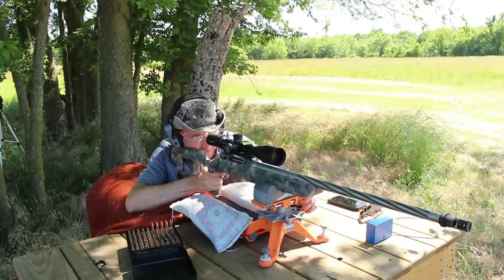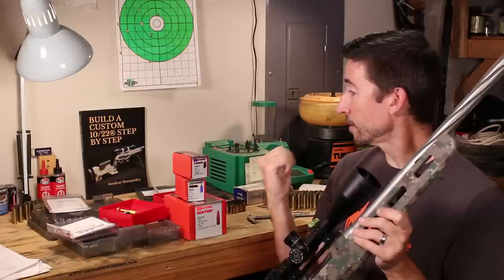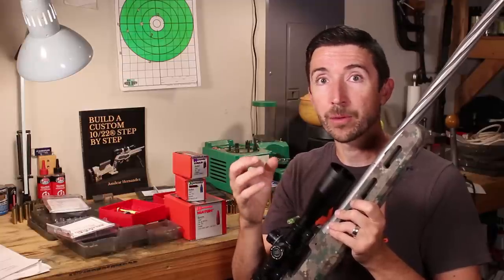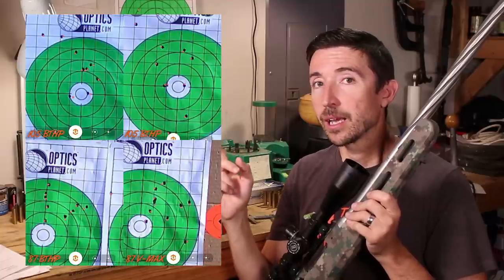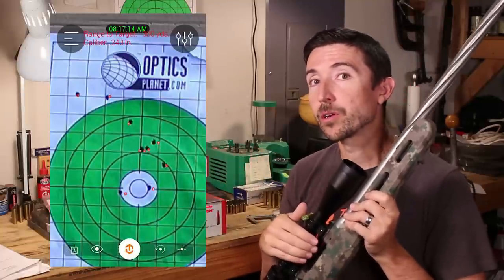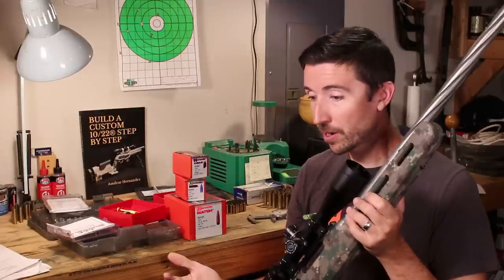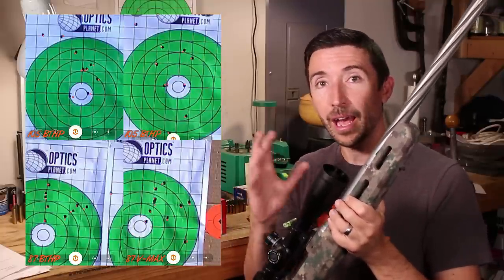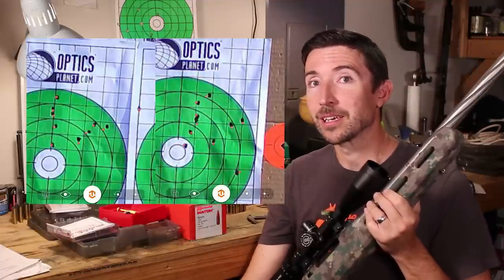What difference does an aftermarket barrel make? Preferred Barrel Blanks .243 Winchester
My Savage 12FV is a whole new beast, thanks to Preferred Barrel Blanks. The rifle I've dubbed "Telekinesis" is still a .243 Winchester varmint rig, but it is behaving very differently. Let's see how.

Gear:
1. RCBS Brass Boss
3. RCBS Rock Chucker Supreme Press
4. Starline .243 Winchester Brass
5. Alliant Reloder 16 Powder

The first benefit of a high-quality barrel is its cold-bore hit. My rifle is printing its first round of the day to the same spot as every other hit. The next benefit is the barrel's insensitivity as projectiles and powder charges change. This rifle is printing overlapping groups at 400 yards with completely different pills: 87-grain BTHP, 87-grain VMAX, and 105-grain BTHP. This barrel also demonstrates an insensitivity to heat. Groups don't noticeably open up with increasing heat. And finally, unexpectedly, the barrel vibrations are so consistent that with two of my Satterlee tests I printed a "V" on the target, indicating clearly which loads hit the accuracy node, and which don't.